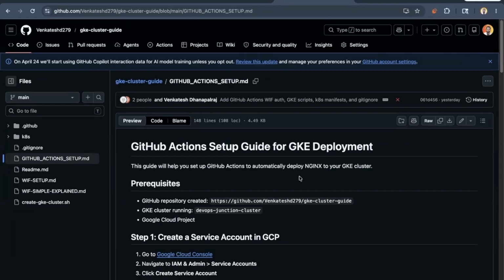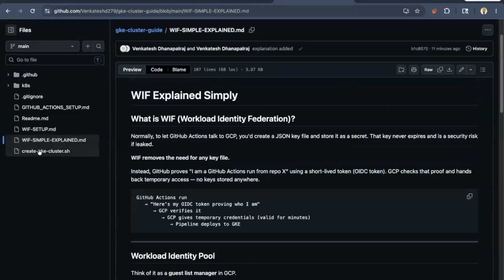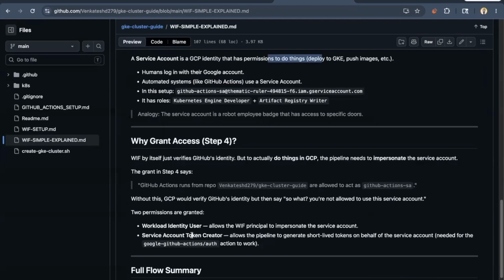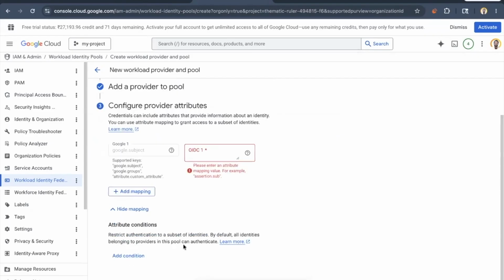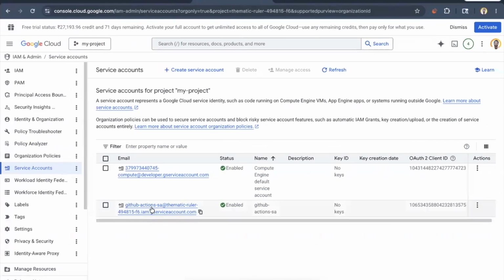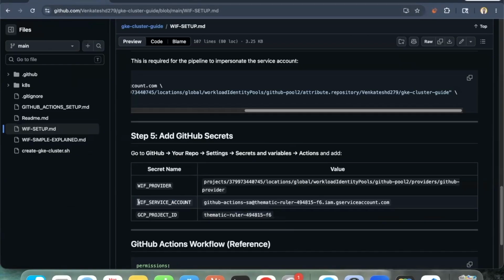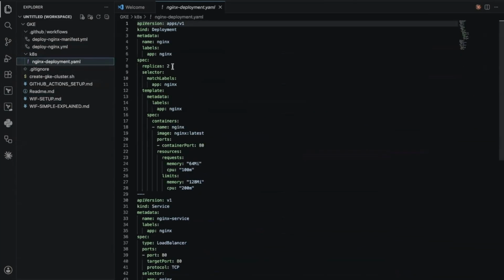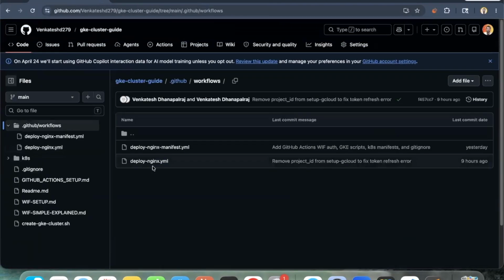CI/CD Pipeline to GKE with GitHub Actions & Workload Identity Federation | DevOps Pro Junction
In this video, we walk through a complete step-by-step guide on how to automate your deployments to a Google Kubernetes Engine (GKE) cluster using GitHub Actions.

00:00 - Introduction & Prerequisites
01:15 - Step 1: Creating a Service Account in GCP
03:30 - Step 2: Configuring Workload Identity Federation (WIF)
06:45 - Step 3: Setting up GitHub Secrets & Variables
08:20 - Step 4: Writing the GitHub Actions Workflow File
10:50 - Step 5: Triggering the Pipeline & Verifying the GKE Deployment
12:10 - Summary & Next Steps

We will cover setting up Workload Identity Federation (WIF) for secure, keyless authentication between GitHub and Google Cloud Platform (GCP), configuring a GCP Service Account, and writing the GitHub Actions workflow to deploy an NGINX application.